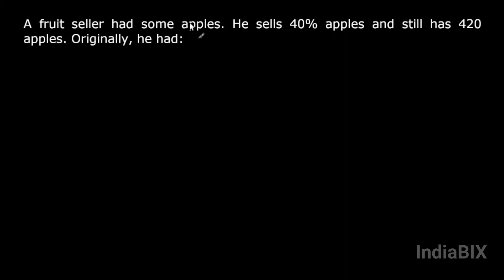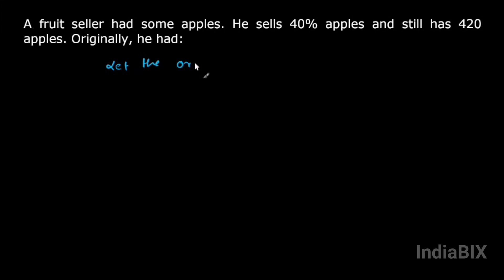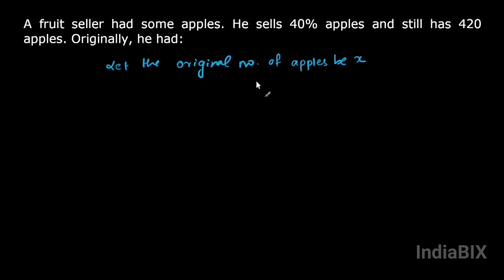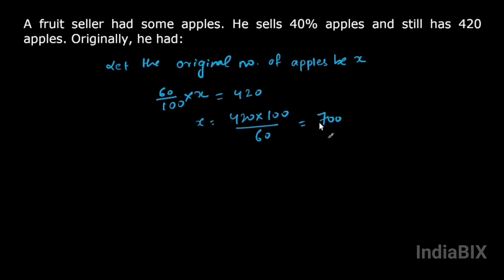A fruit seller had some apples | Percentage | Aptitude | IndiaBIX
A fruit seller had some apples. He sells 40% apples and still has 420 apples. Originally, he had: